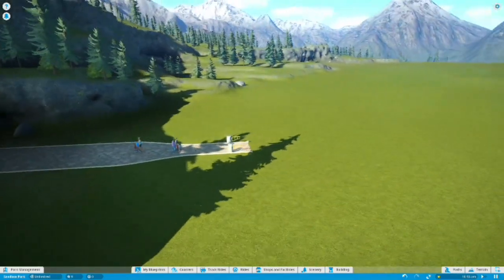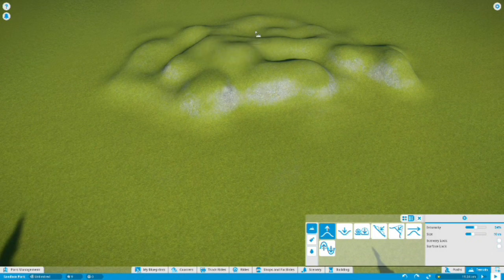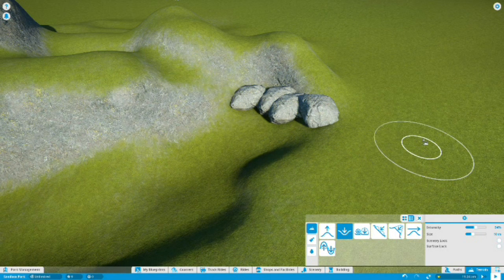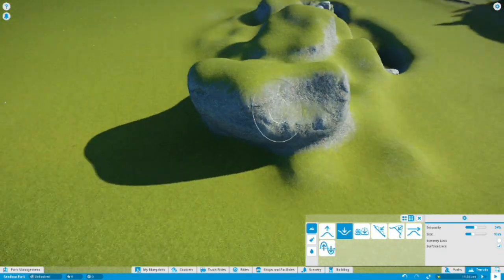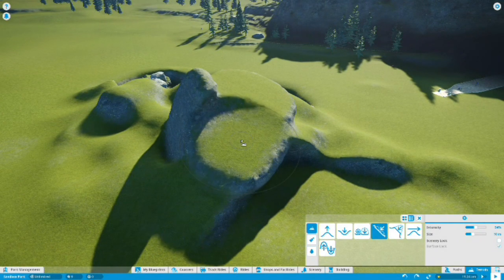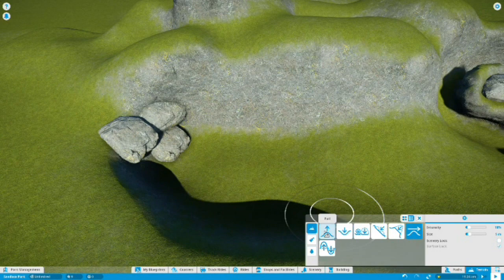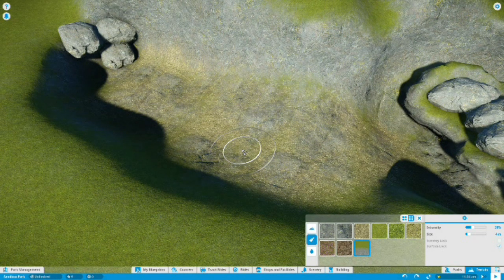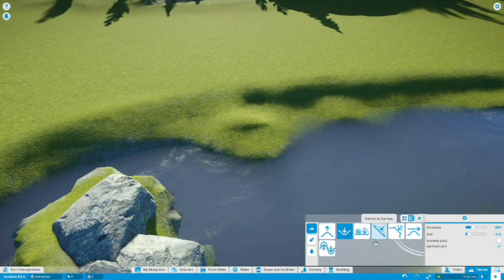Planet Coaster Tutorial: Terrain Tools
Tutorial covering terrain, paint and water tools.